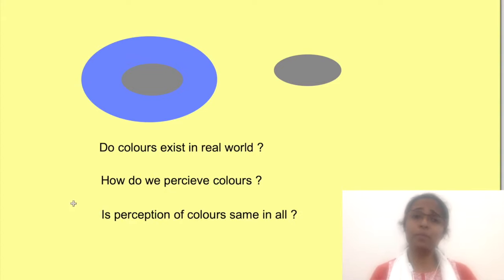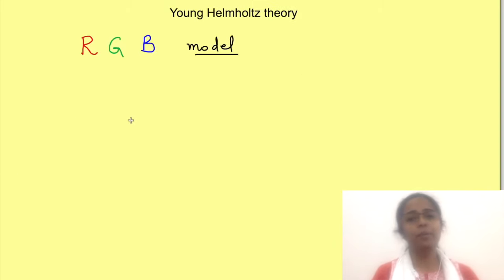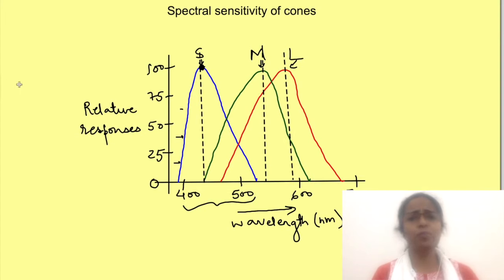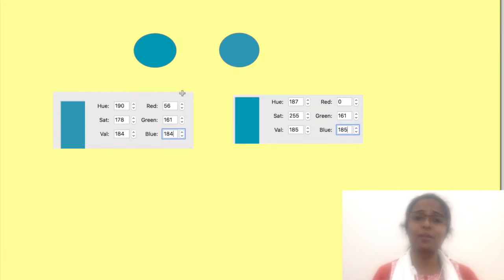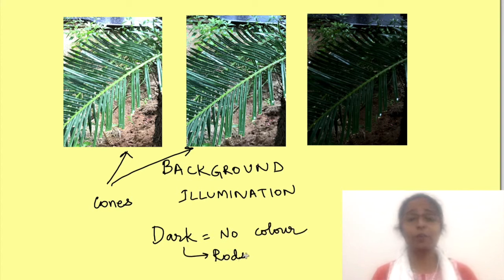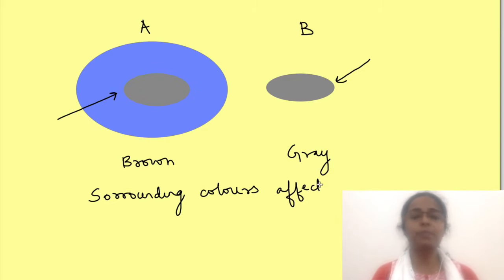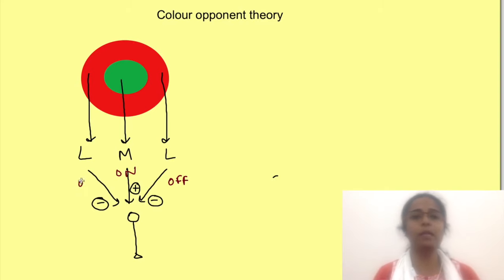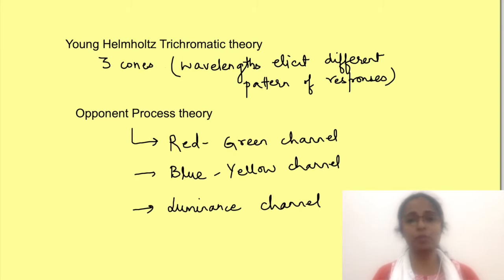Theories of colour vision | Physiology of vision | Special senses physiology mbbs 1st year lecture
Physiology lecture on special senses physiology video :  vision physiology is about colour perception and the theories
Main theories of colour vision are:
Young Helmholtz theory of colour vison (trichromatic theory of colour vision)
Colour opponent theory (opponent-process theory) of colour vision

Watch different figures and understand why same colours look different sometimes and why different colours look same sometimes.